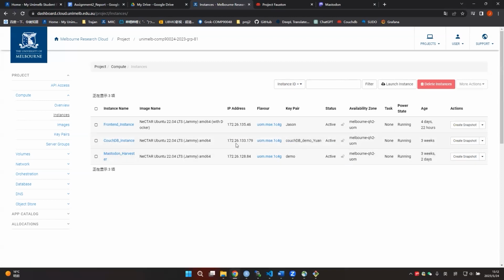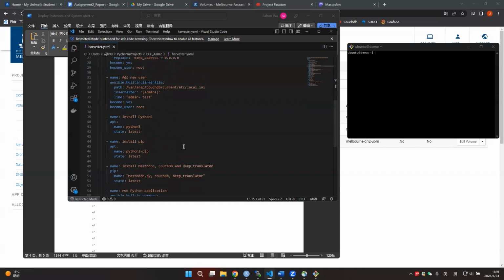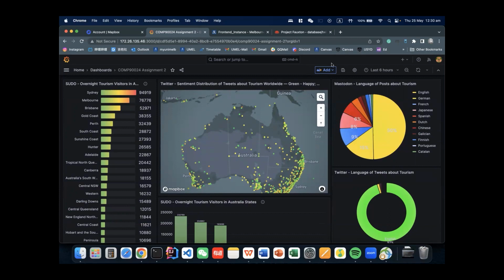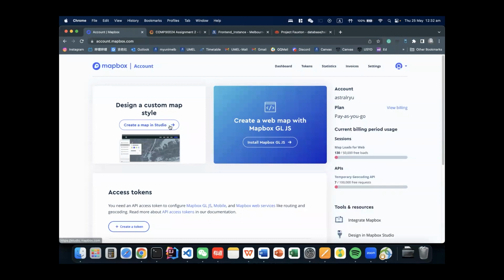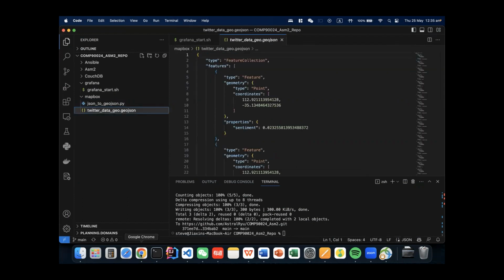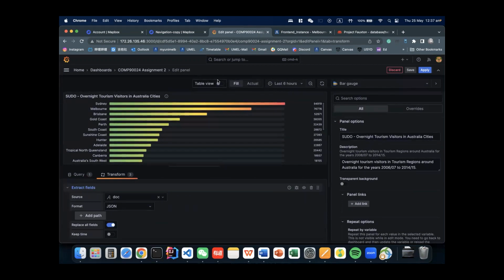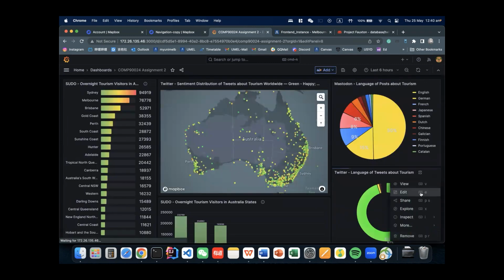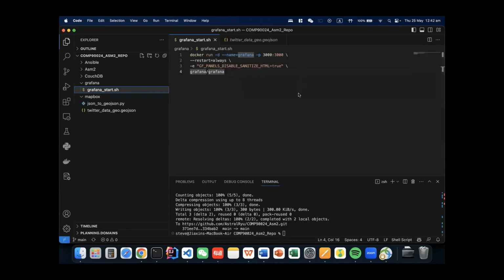COMP90024 Group81 demo